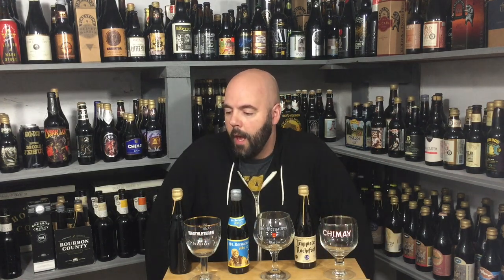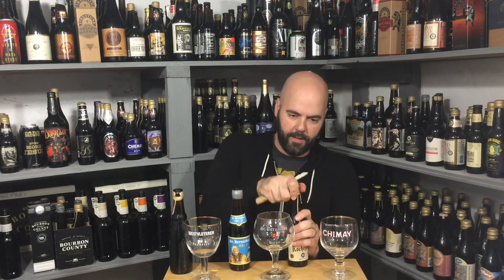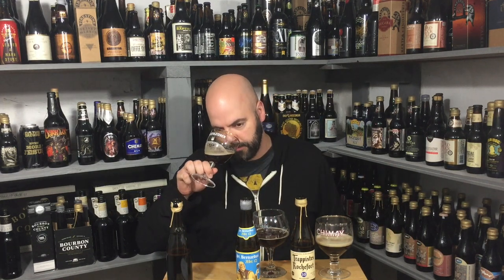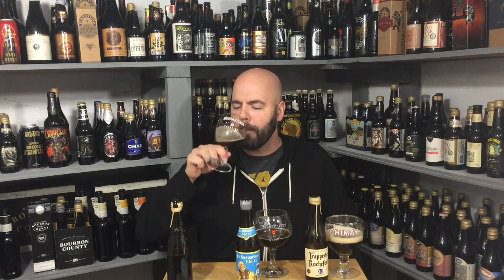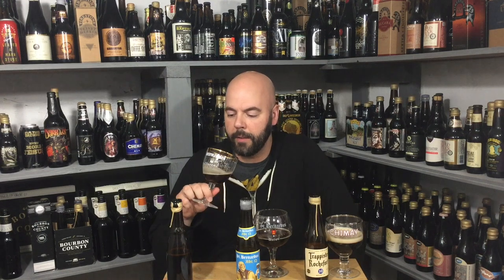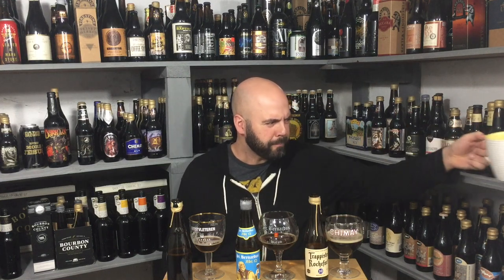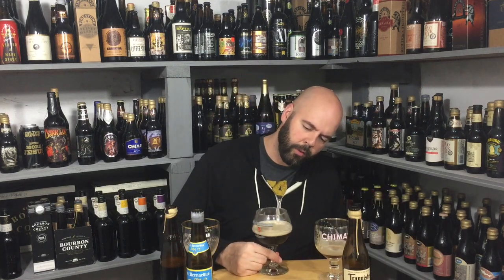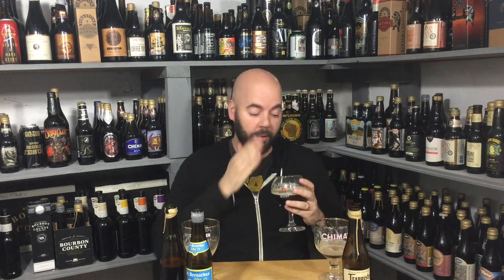St. Bernardus vs Westy 12 vs Rochefort 10 #748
Thanks Dutch Beer Geek and Charles Boswell for the idea!